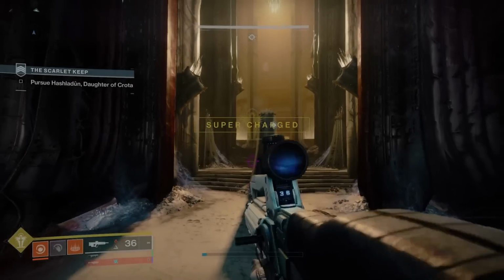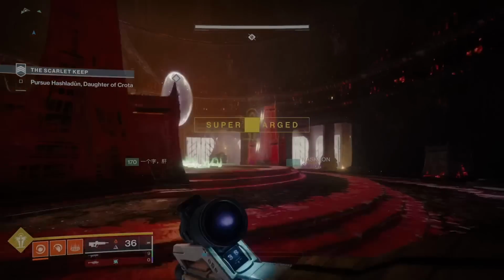Easy GRANDMASTER GLITCH! Fast SOLO The SCARLET KEEP Nightfall Guide! Destiny 2 Season Of The Seraph